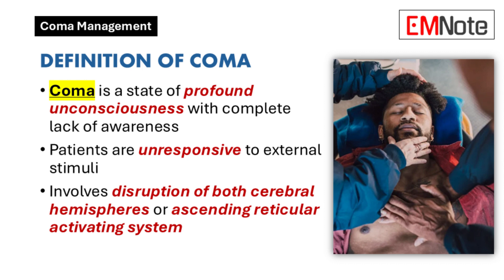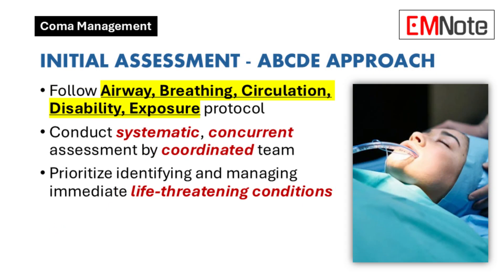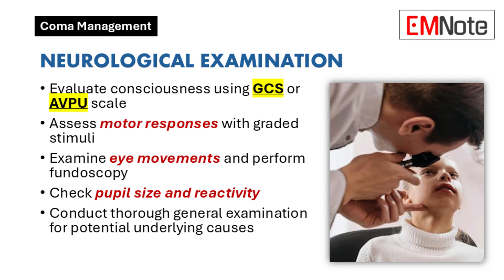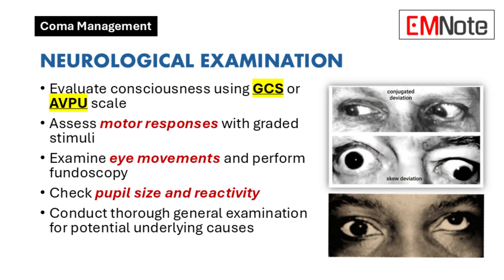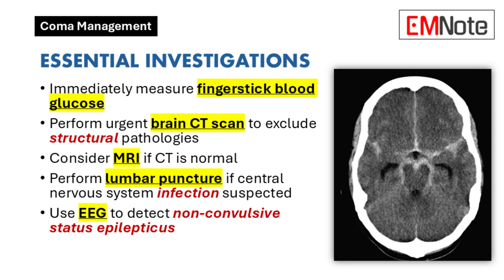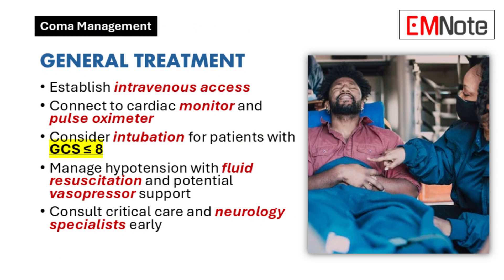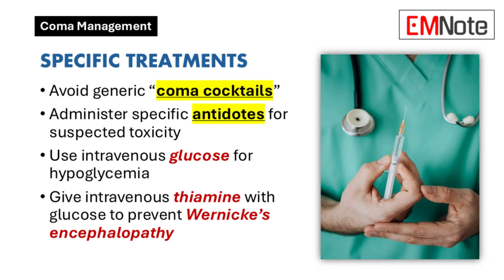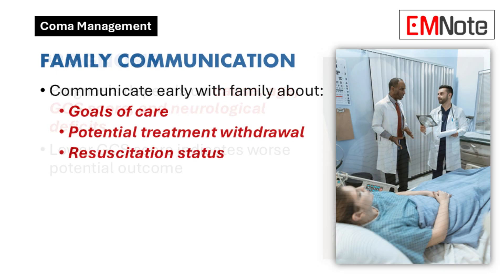How To Manage A Camatose Patient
Managing Coma Patients: A Comprehensive Guide

1: Definition of Coma
* Coma is a state of profound unconsciousness with complete lack of awareness
* Patients are unresponsive to external stimuli
* Involves disruption of cerebral hemispheres or ascending reticular activating system

2: Initial Assessment - ABCDE Approach
* Follow Airway, Breathing, Circulation, Disability, Exposure protocol
* Conduct systematic, concurrent assessment by coordinated team
* Prioritize identifying and managing immediate life-threatening conditions

3: Critical History Gathering
* Collect comprehensive information from relatives, witnesses, and paramedics
* Seek details about recent health, functional status, and events preceding coma
* Use history to provide diagnostic clues and guide treatment decisions

4: Neurological Examination
* Evaluate consciousness using Glasgow Coma Scale (GCS) or AVPU scale
* Assess motor responses with graded stimuli
* Examine eye movements and perform fundoscopy
* Check pupil size and reactivity
* Conduct thorough general examination for potential underlying causes

5: Essential Investigations
* Immediately measure capillary blood glucose
* Perform urgent brain CT scan to exclude structural pathologies
* Consider MRI if CT is normal
* Perform lumbar puncture if central nervous system infection suspected
* Use EEG to detect non-convulsive status epilepticus

6: Treatment Management
* Establish intravenous access
* Connect to cardiac monitor and pulse oximeter
* Consider intubation for patients with GCS ≤ 8
* Manage hypotension with fluid resuscitation and potential vasopressor support
* Consult critical care and neurology specialists early

7: Specific Treatment Considerations
* Avoid generic "coma cocktails"
* Administer specific antidotes for suspected toxicity
* Use intravenous glucose for hypoglycemia
* Give intravenous thiamine with glucose to prevent Wernicke's encephalopathy

8: Prognosis and Family Communication
* Prognosis depends on cause, age, GCS score, and neurological deficits
* Lower GCS score indicates worse potential outcome
* Communicate early with family about:
  - Goals of care
  - Potential treatment withdrawal
  - Resuscitation status